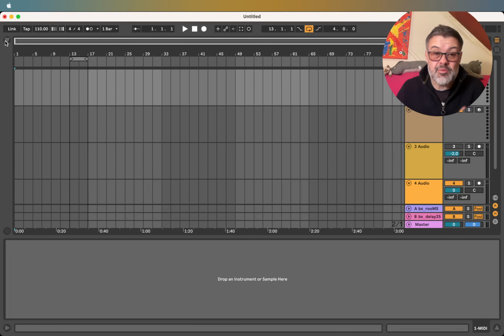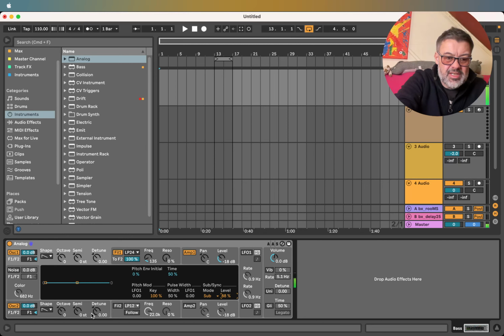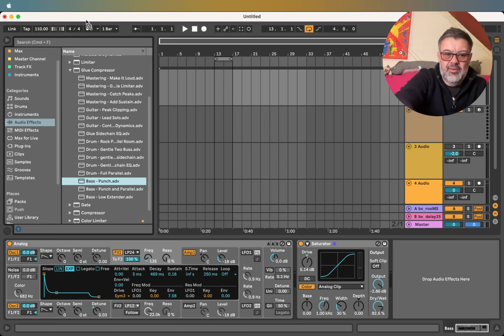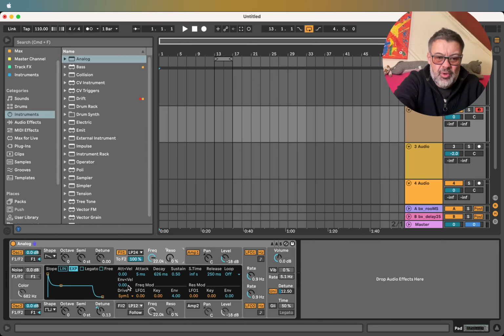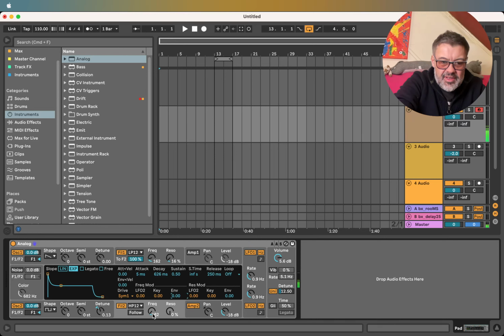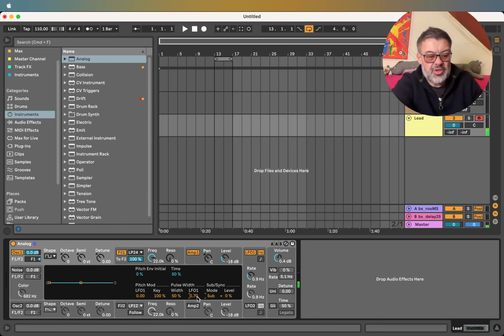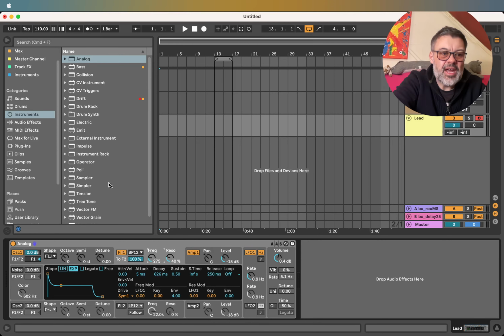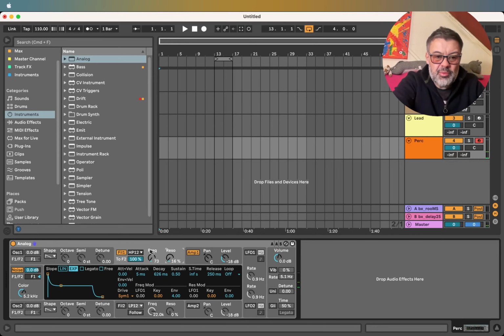Custom Patches with Ableton's Analog!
🎛️🎶 Dive into the World of Synthesis: Crafting Custom Patches with Ableton's Analog! 🎶🎛️

Welcome to a thrilling journey into the heart of electronic music production! In this comprehensive tutorial, we're exploring the power and versatility of Ableton's Analog plugin. Get ready to unlock your creative potential as we design four unique synth patches - Bass, Pad, Lead, and Percussion - all using the art of subtractive synthesis. Then, watch these patches come to life as we weave them into a captivating electronic music track!

🌟 What This Tutorial Offers 🌟

🔊 Understanding Ableton's Analog: We start with a brief overview of Analog, Ableton's powerful synthesizer, perfect for crafting a wide range of sounds using subtractive synthesis.

🎸 Designing a Dynamic Bass Patch: Learn how to create a deep and rich bass sound that will serve as the foundation of our track, using specific techniques to give it that full, warm character.

🌌 Crafting a Lush Pad: Discover the secrets to synthesizing atmospheric pads that add depth and emotion to any track, perfect for creating those dreamy, expansive soundscapes.

🎵 Creating a Captivating Lead: I'll guide you through designing a lead patch that cuts through the mix, ensuring it's both prominent and harmonious within our composition.

🥁 Synthesizing Percussion Sounds: Find out how to use Analog to create unique percussion sounds that go beyond traditional drum samples, adding a fresh and inventive feel to your rhythm section.

🎼 Bringing It All Together: Watch as I skillfully combine these four patches to create a simple yet engaging electronic music track, demonstrating the process of balancing and blending each element.

🎛️ Subtractive Synthesis Techniques: Gain insights into subtractive synthesis and how to manipulate oscillators, filters, envelopes, and more to shape your sound.

📚 Downloadable Resources: Get access to the custom patches created in this tutorial, so you can experiment with them in your own productions.

🎧 Real-Time Demonstrations: Each step is shown in real-time, with clear, easy-to-follow instructions, making it easy for you to follow along and apply these techniques to your own music.

Let's learn and grow together as electronic music creators!

🎵 Let's start shaping sounds and creating music magic with Ableton's Analog! 🎵